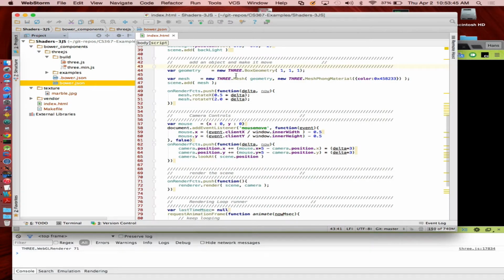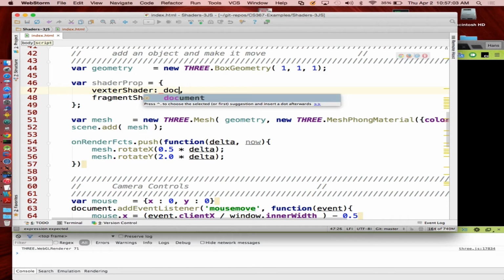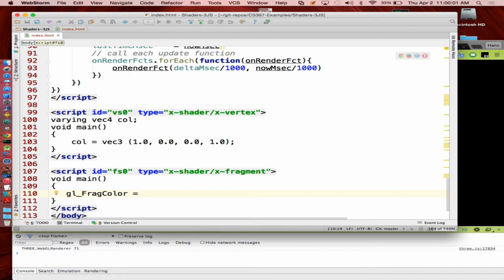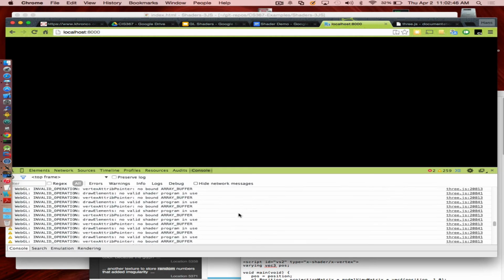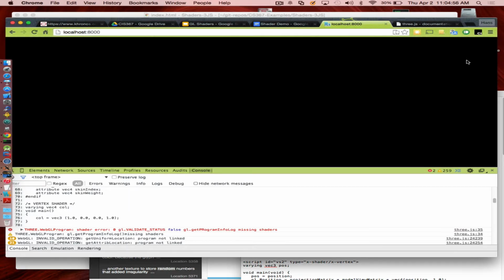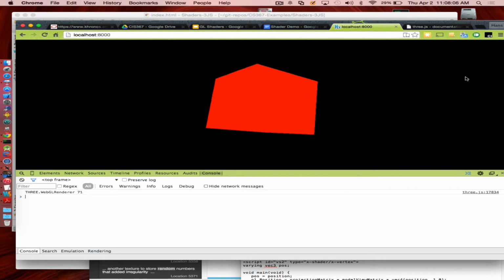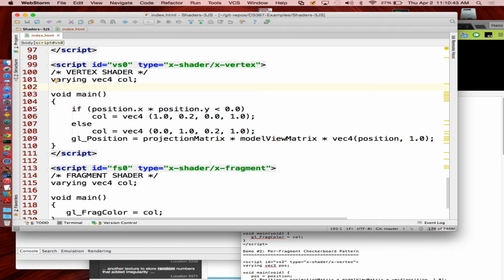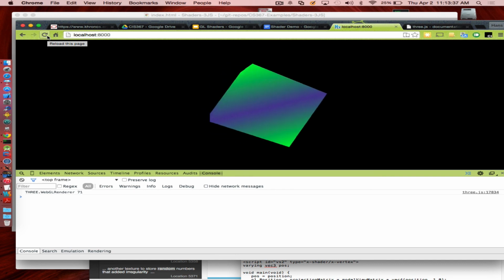Simple Vertex Shaders & Fragment Shaders in three.js (Part 1)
An in-class demo of writing vertex and fragment shaders in three.js